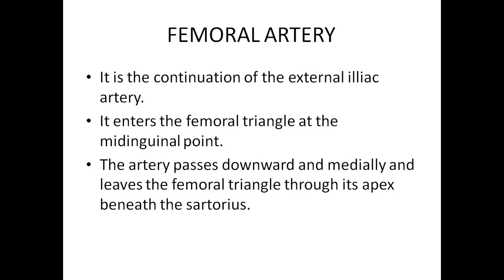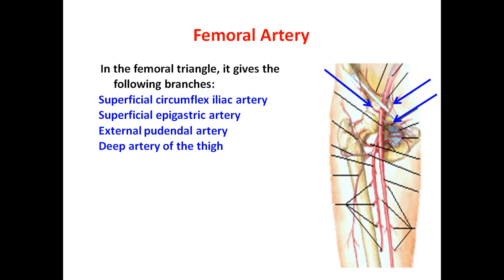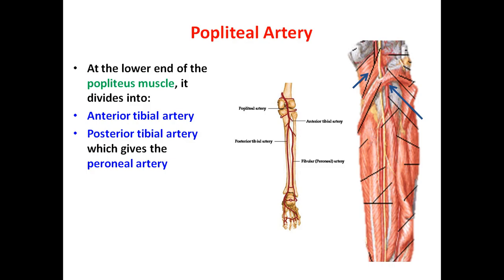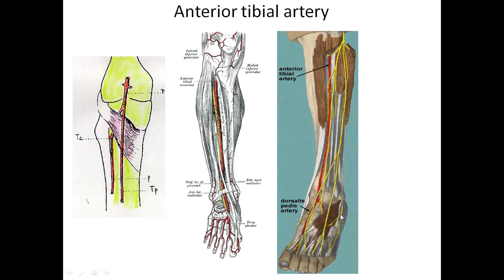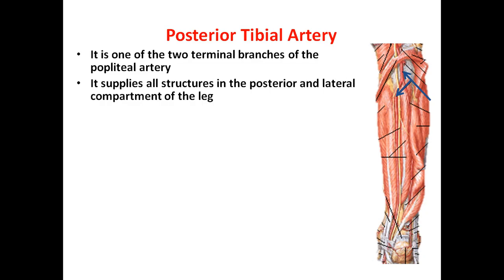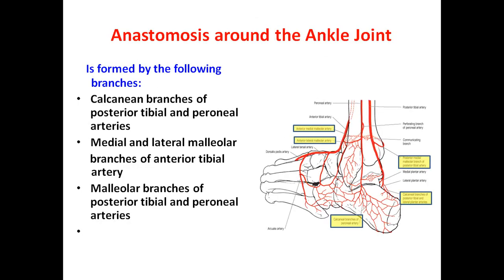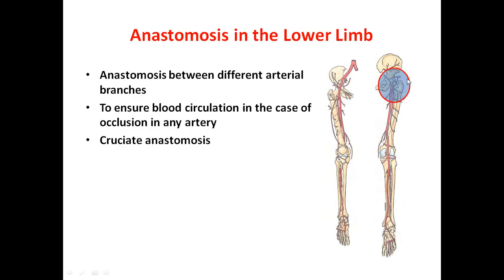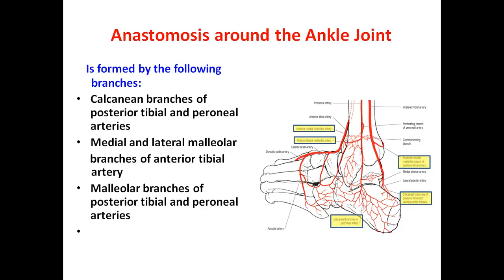Arteries of Lower Limb| Genicular anastomosis| cruciate anastomosis| trochanteric anastomosis| EASY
0:00 Introduction
0:07 FEMORAL ARTERY
4:01 Deep Artery of the Thigh
7:55 Branches of the popliteal artery
8:11 Termination of popliteal artery
8:24 Genicular anastomosis
9:29 Anastomosis around the knee Joint
11:42 Anterior Tibial Artery
12:14 Posterior tibial artery
15:40 Drorsalis Pedis Artery
16:32 Dorsalis pedis artery - Clinical anatomy
17:09 Anastomosis around the Ankle Joint
17:48 Plantar Arteries
19:21 Blood vessels of the gluteal region
19:56 Anastomosis in the Lower Limb
21:13 Anastomosis in gluteal region
22:02 Cruciate anastomosis
22:17 Trochanteric anastomosis